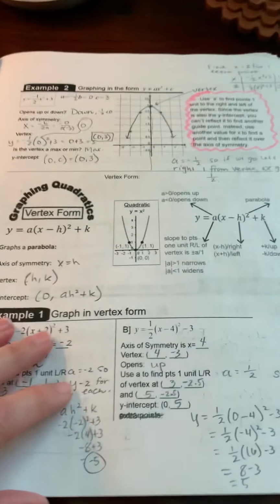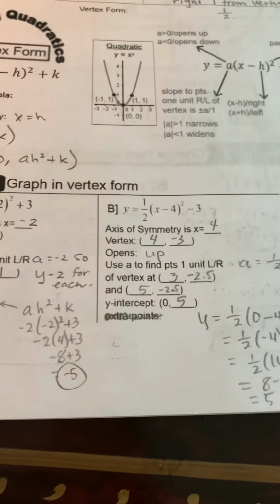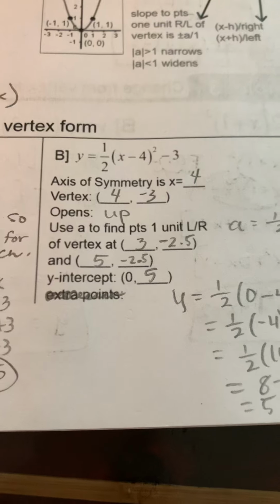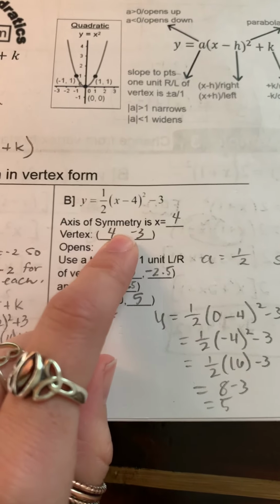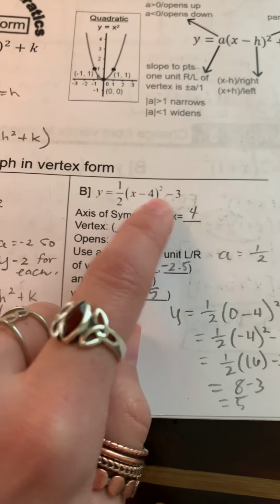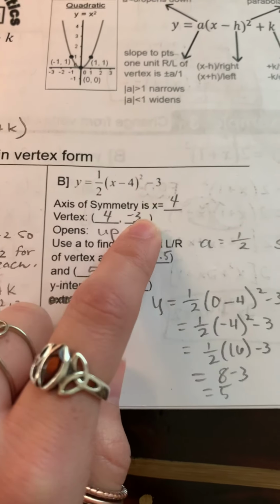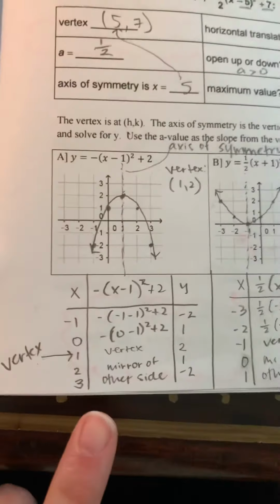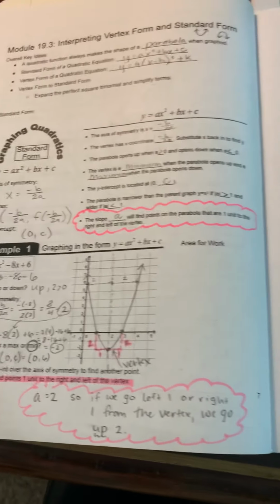Graphing Parabolas with “a”